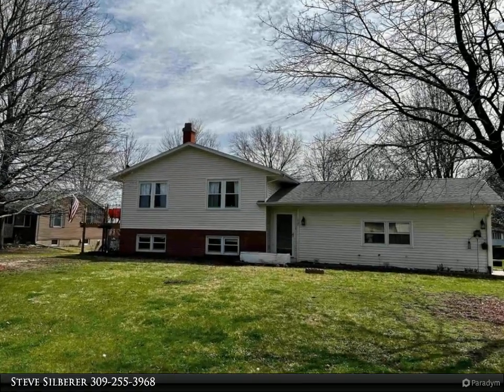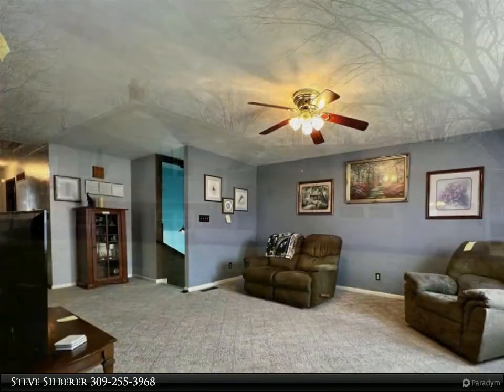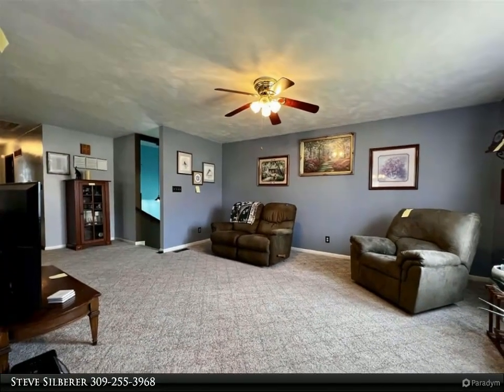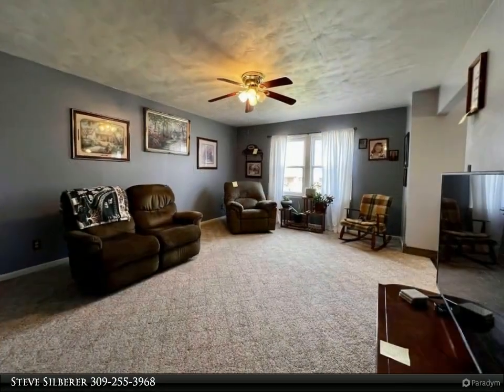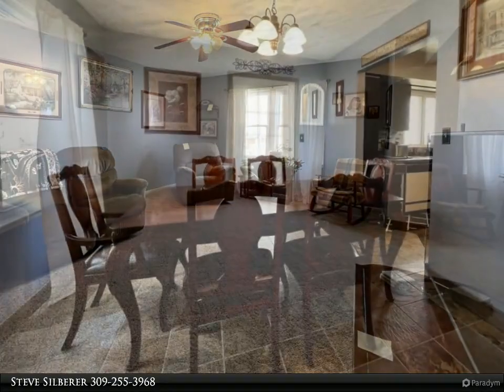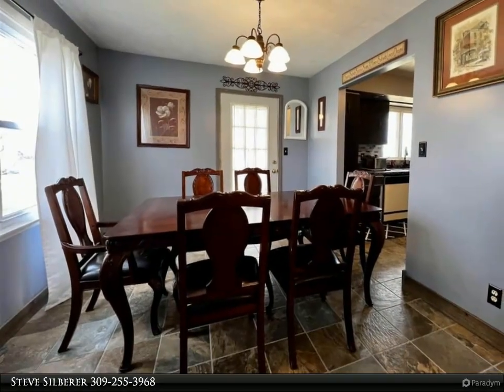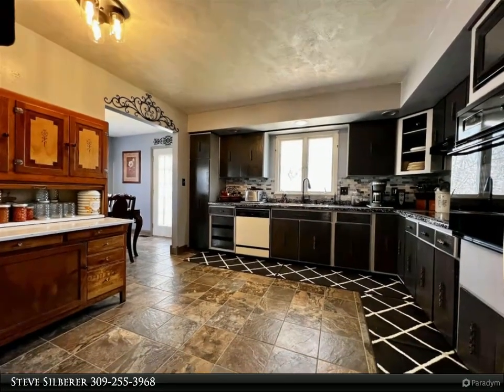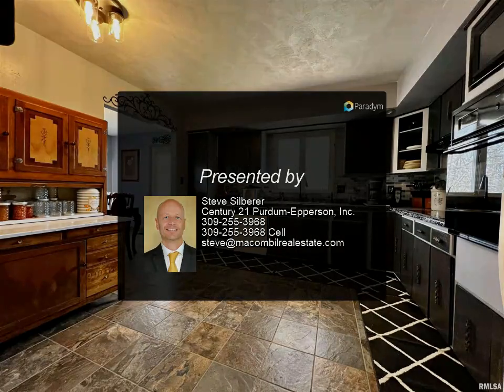Century 21 Purdum-Epperson, Inc. - 17 LAKEVIEW Drive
Located in desirable Lakelawn subdivision this three to four bedroom home has 2212 finished sq ft of living space. The main level has a large living room, kitchen with ceramic tile flooring, appliances stay, dining room also has ceramic tile and a walkout to a deck area with views of the neighborhood lake across the street. This level of the home also has three bedrooms, one is the primary with bath, the other two share a full bath. The lower level has a large living area with woodburning fireplace, home office or guest bedroom, half bath, laundry/utility room and large storage room. This home has an attached oversized two car garage, updated interior paint, some flooring, updated windows, water heater in 2021, new deck and shingles are newer.

2 full bath, 1 half bath

Steve Silberer
Century 21 Purdum-Epperson, Inc.